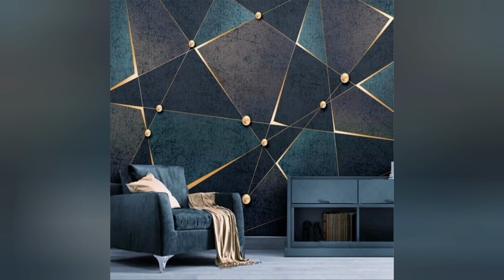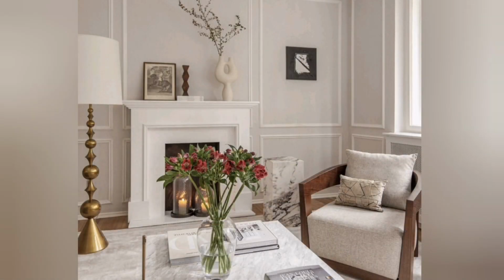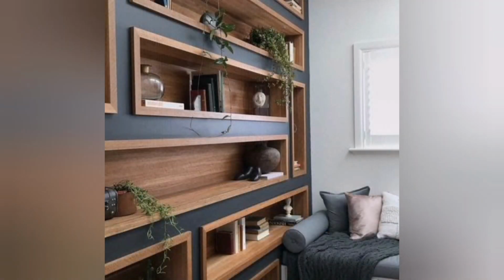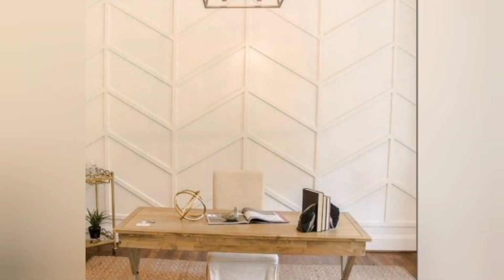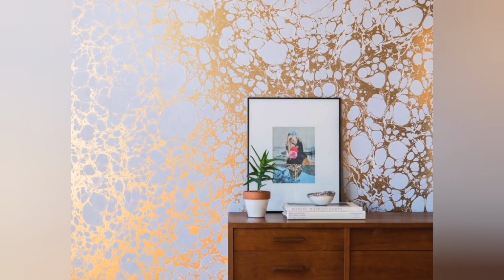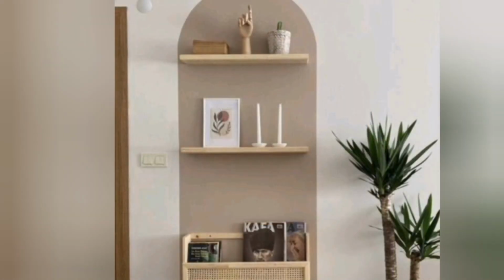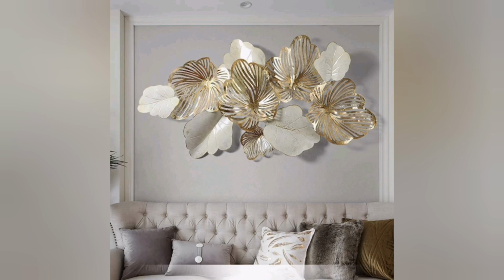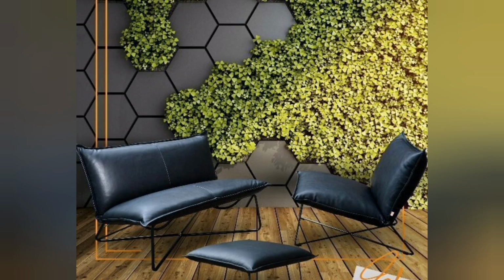Wall Covering Decor Ideas| Transform your walls into a work of art|Home decor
Blank walls can be a bit boring, but with these 30 wall covering decor ideas, you can transform your walls into a stunning focal point. From trendy wallpaper patterns and murals to textured tiles and reclaimed wood, there are endless options to add texture, depth, and style to your space. Get creative and let your walls be a canvas for your personal expression!
living room
# kitchen